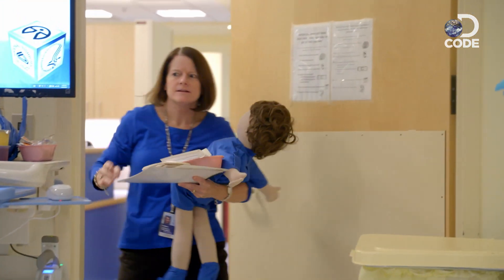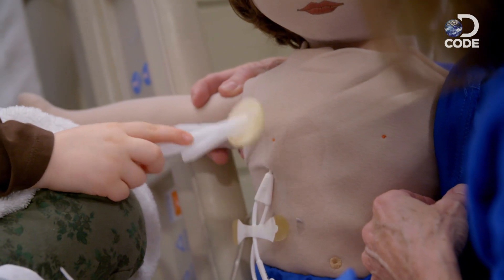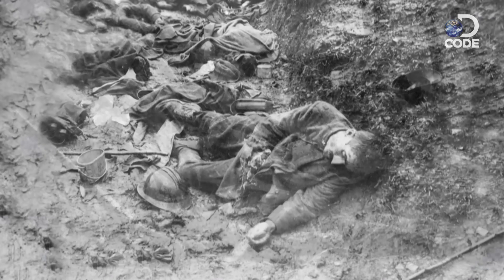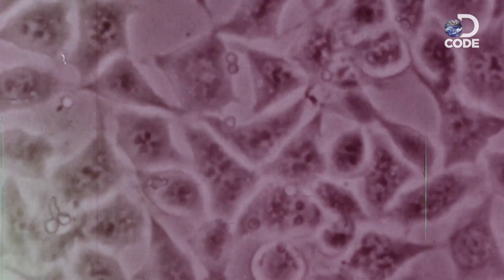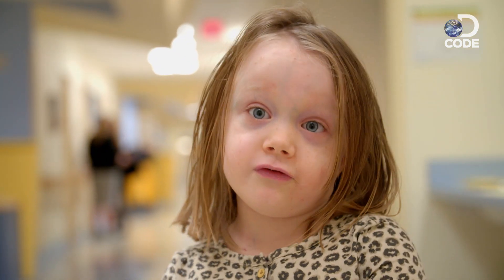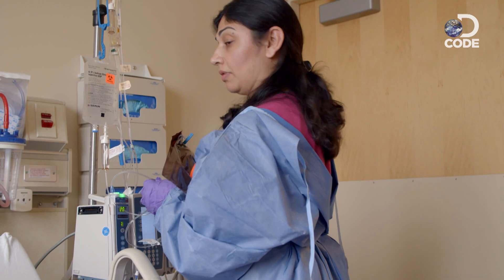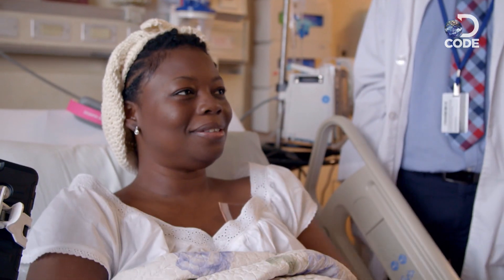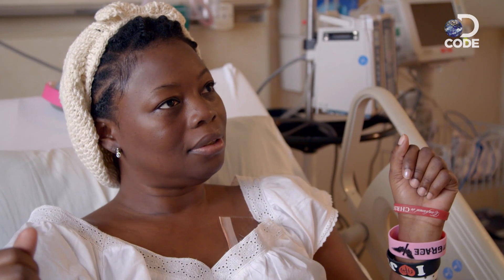First In Human EP3 (5/6) | Lucy and Deidra's Chemotherapy Regimen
Chemotherapy has an unlikely connection with World War II, in which a compound found from the war is still used till this day to treat cancer. To perform a bone marrow transplant, the patient's original bone marrow cells have to be removed through chemotherapy. But this holds certain risk for both Lucy and Deidra, having their immune system removed for a period of time.

Narration by Jim Parsons (The Big Bang Theory).